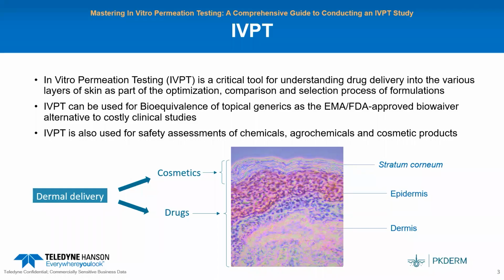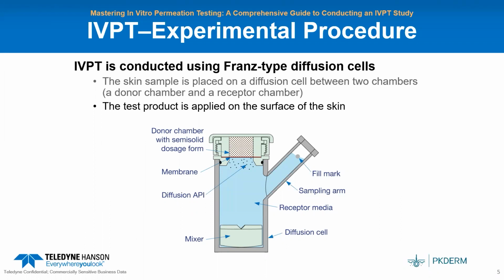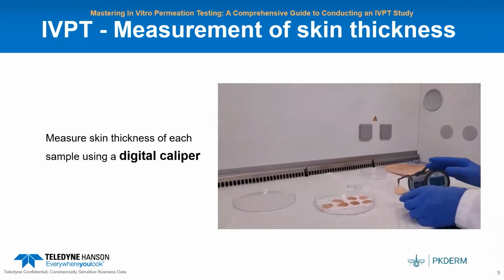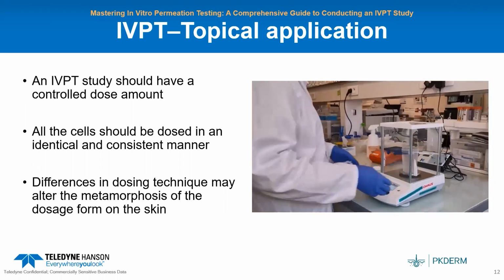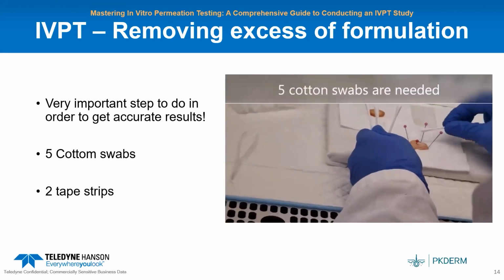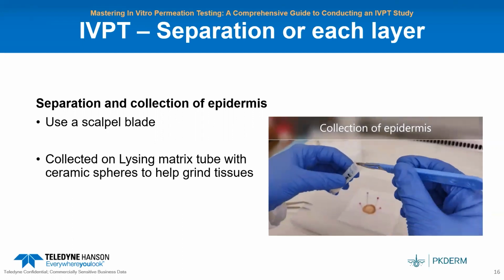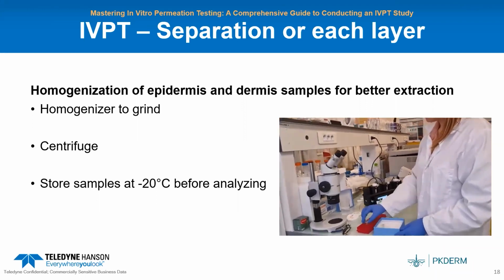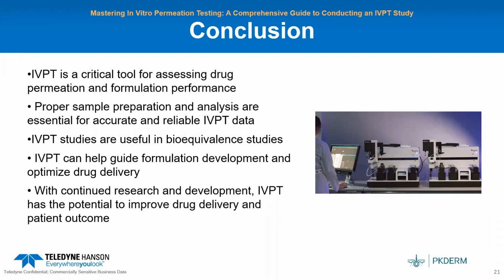Mastering In Vitro Permeation Testing: A Comprehensive Guide to Conducting an IVPT Study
Following the success of our previous webinar on "IVPT: Application to Cosmetic Products," we received numerous requests for more technical details on IVPT.
That's why in this informative and interactive 30-minute webinar, we will cover everything you need to know about conducting IVPT.

By the end of the webinar, you will have a deeper understanding of IVPT and gain valuable insights on how to conduct a successful study. Specifically, we will cover :
🔹 Skin preparation
🔹 Diffusion cell preparation
🔹 Barrier integrity testing
🔹 Dosage form application
🔹 Post-treatment steps and analysis

We'll also discuss the proper techniques, equipment, and methodologies used in IVPT, as well as the relevant regulatory guidance.

To make the content more engaging, the webinar will include videos to illustrate key concepts.

The webinar is conducted by Dr. Hanan Osman-Ponchet, founder and CEO of PKDERM, leaded by Dr. Bruna Lousada, and hosted by Teledyne Hanson.